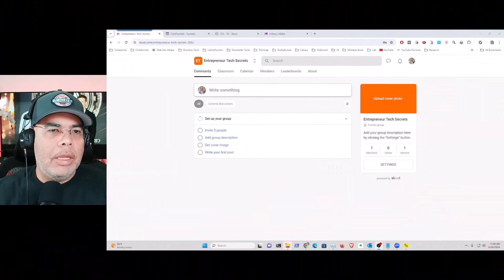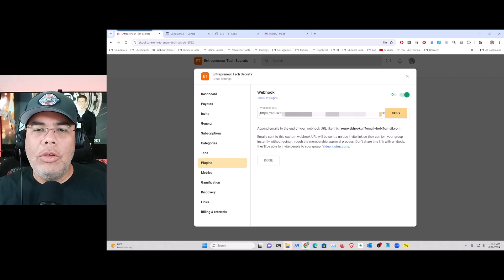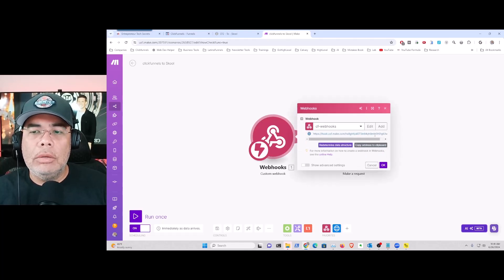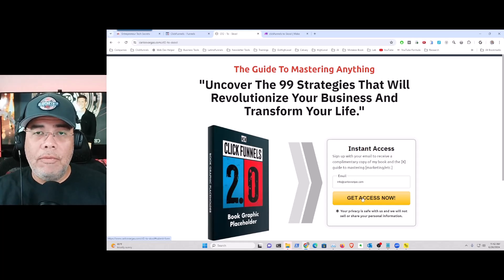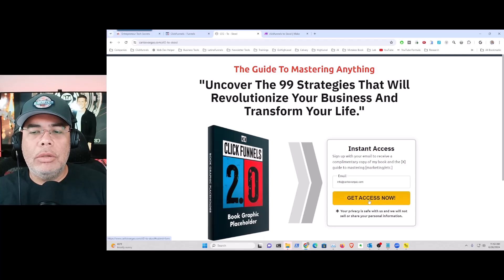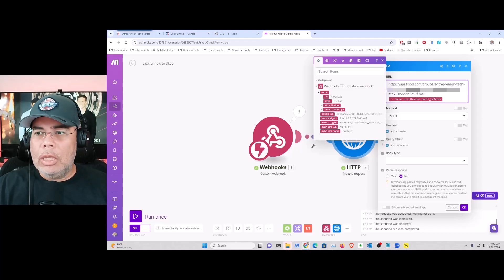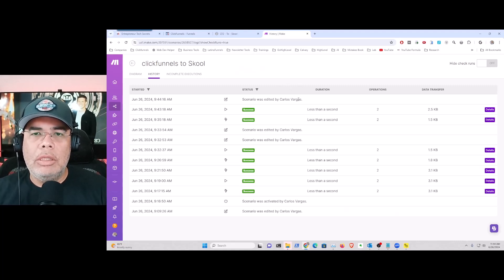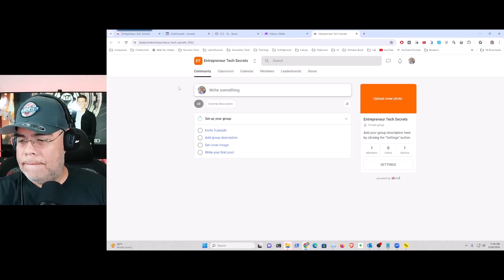How To Integrate Clickfunnels and Skool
Learn how to seamlessly integrate Clickfunnels and Skool in this step-by-step tutorial. Increase your efficiency and streamline your processes today!